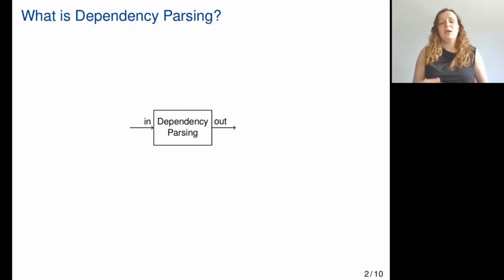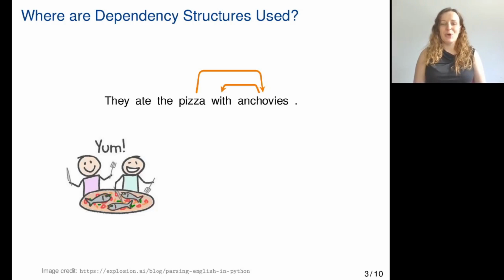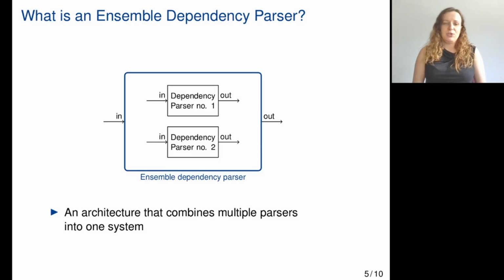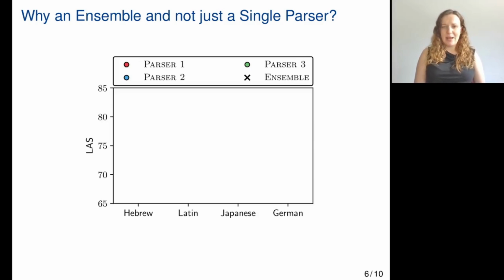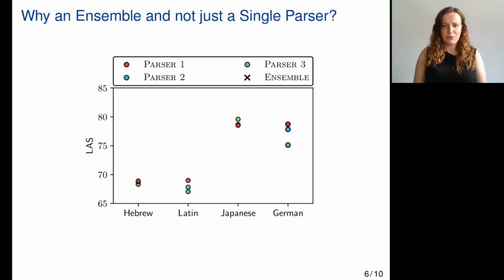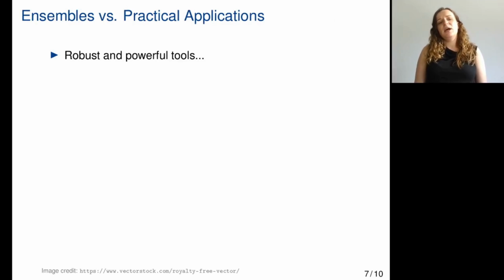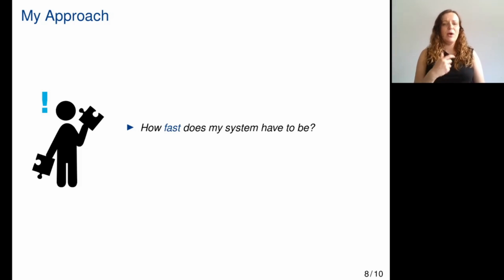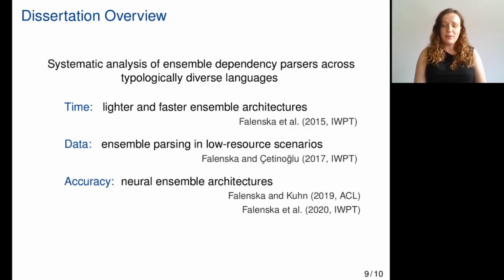Ensemble Dependency Parsing across Languages – Methodological Perspectives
An abstract of my PhD thesis. The movie was prepared for the „Preis der Freunde“ award